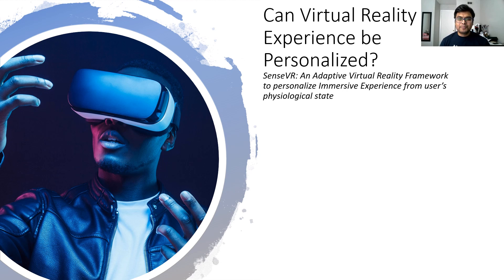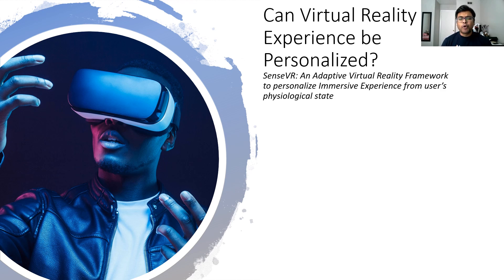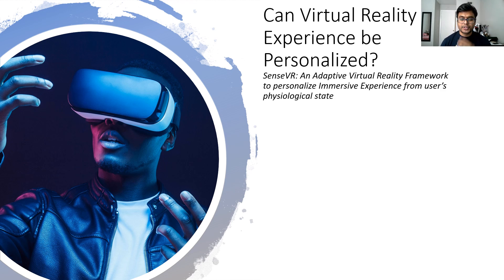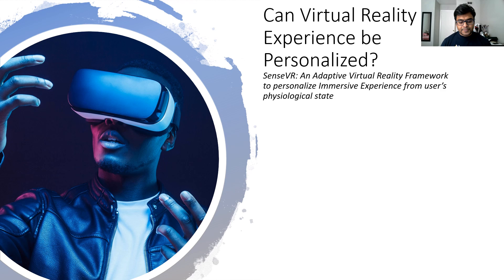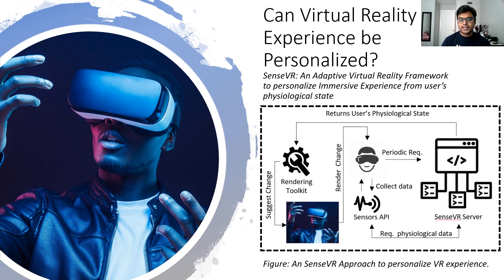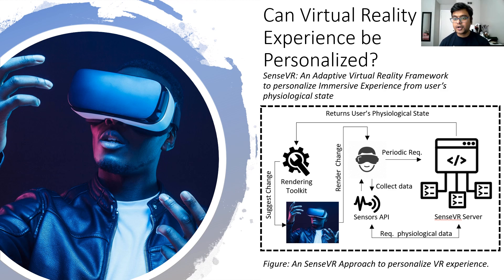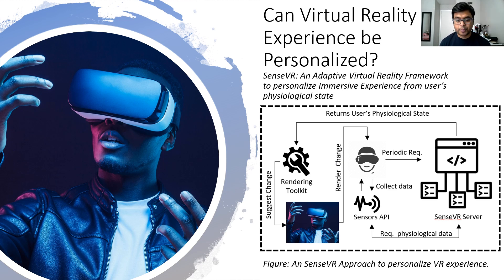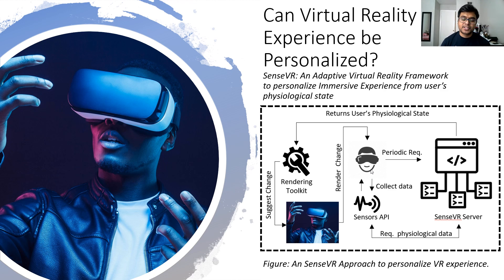Can Virtual Reality Experience be Personalized? 3MT Research Presentation.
SenseVR: An Adaptive Virtual Reality Framework to personalize Immersive Experience from the user’s physiological state